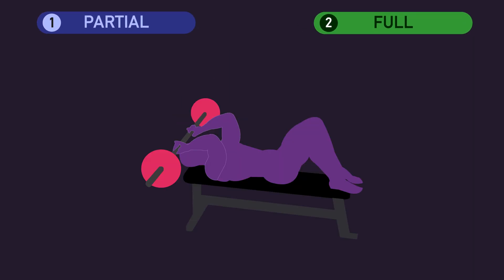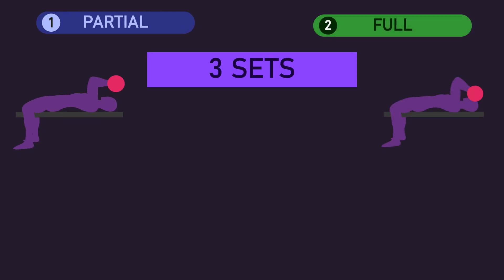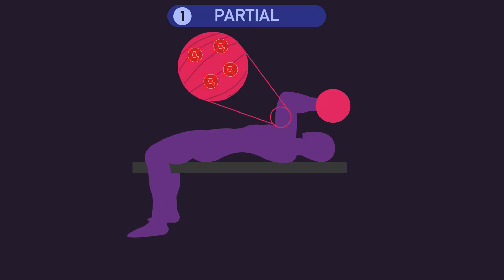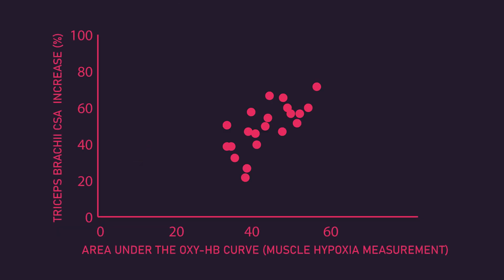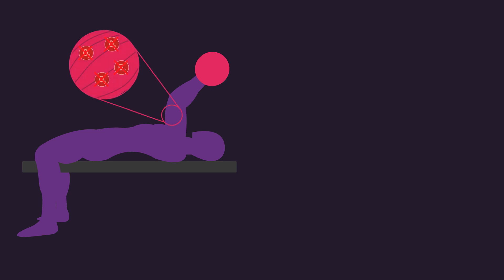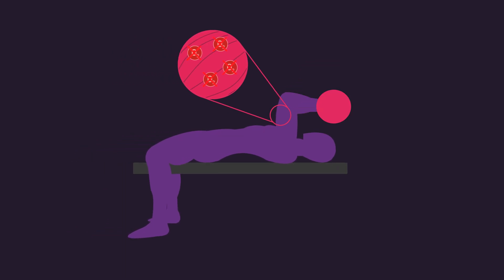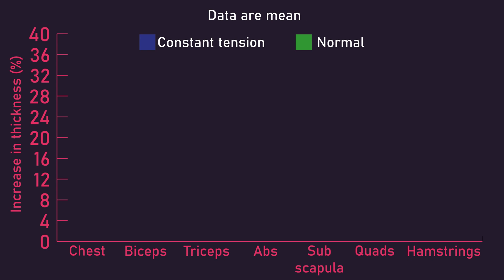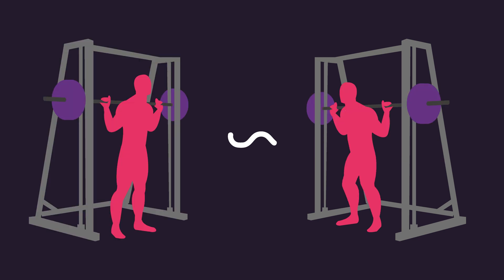Is Constant Tension the Key to Building More Muscle?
In the bodybuilding world, it's not uncommon to see individuals train with a constant tension technique. Typically, this is achieved by avoiding locking out the joints in an exercise. For instance, in a constant tension squat, you avoid locking out the knees, thereby maintaining constant tension on the quadriceps.

Two studies by Tanimoto et al. assessed how keeping constant tension on a muscle compares to allowing the muscle to briefly rest between repetitions. Both these studies found no difference between the two methods, suggested constant tension is no more effective than normal repetition execution.

Three other studies technically fit into the constant tension research. In these studies, a full range of motion was compared to a partial range of motion that maintained constant tension.

Two of these studies are very similar in design (Goto et al. and Pinto et al.). In these two studies, a partial range of motion that used only the mid-range of motion of the exercise was compared to a full range of motion. Unfortunately, the two studies conflict, the study by Goto et al. found the partial range of motion to be superior to a full range of motion, whereas the study by Pinto et al. found the full range of motion to be superior to the partial range of motion.

So, these two studies cannot inform us of the effectiveness of a partial range of motion that applies constant tension via the mid-range of motion.

However, the third study by Pedrosa et al. is quite interesting. They found that a partial range of motion performed at long muscle lengths produced greater muscle hypertrophy than a full range of motion. A partial range of motion at long muscle lengths is (a lot of the time) a constant tension. We've covered this study in more detail in a previous video on range of motion. Nevertheless, perhaps this study suggests that a constant tension could be superior for muscle growth if it is applied via a partial range of motion at long muscle lengths. Although, more research would undoubtedly be required before fully concluding this.